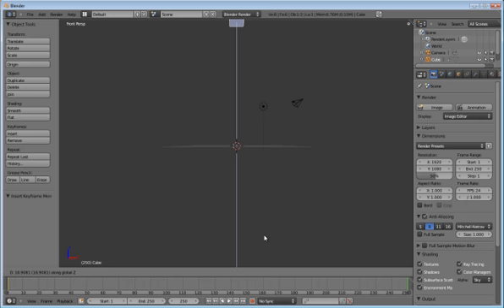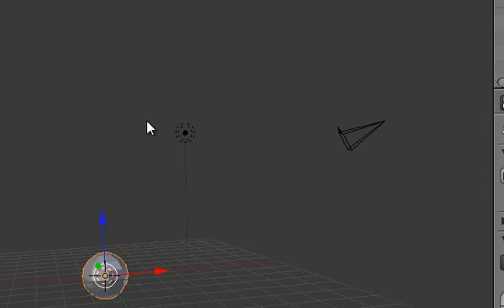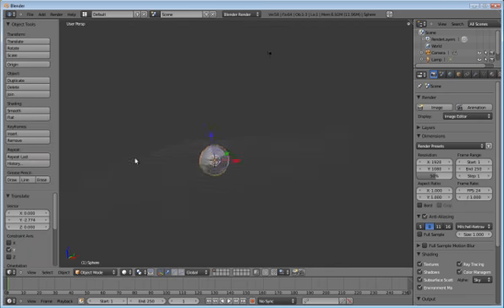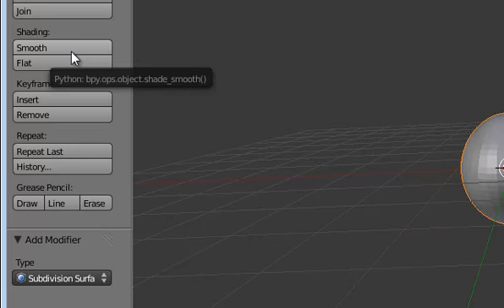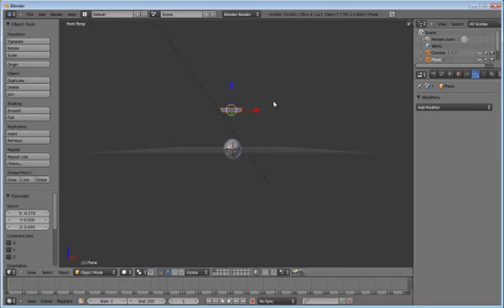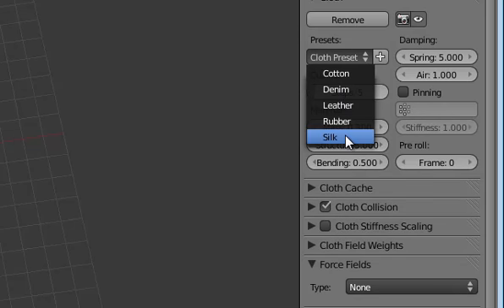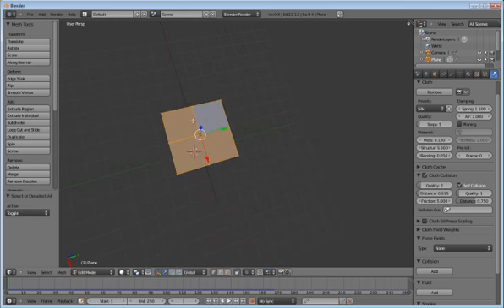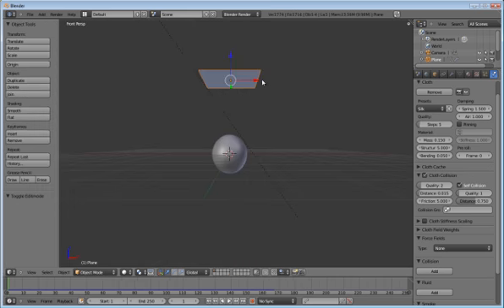Blender Cloth Simulation Tutorial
Just doing a simple simulation using blender 2.5 Hope you all enjoy